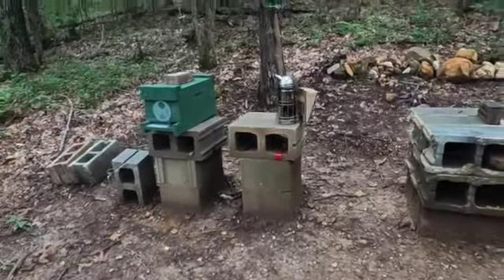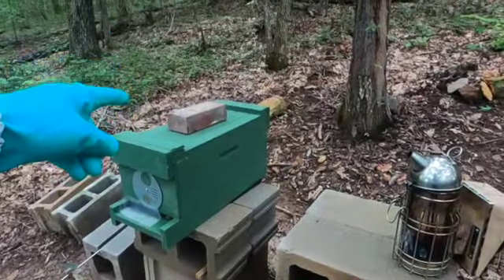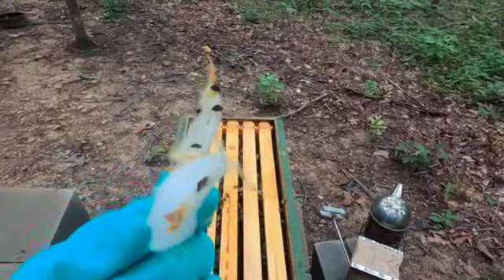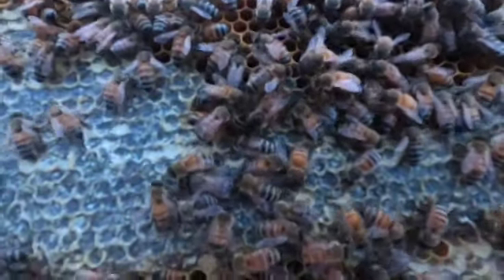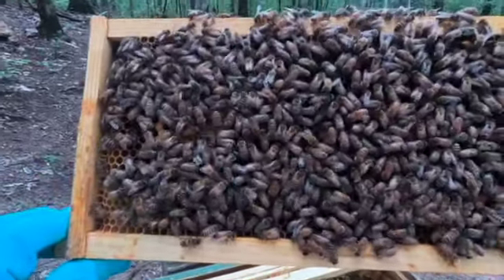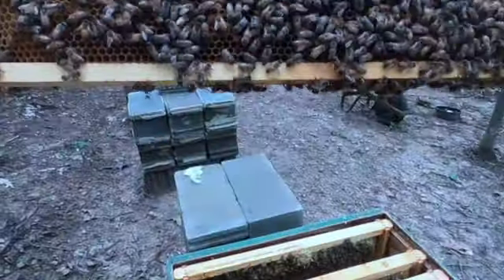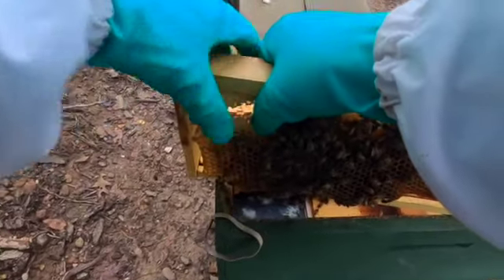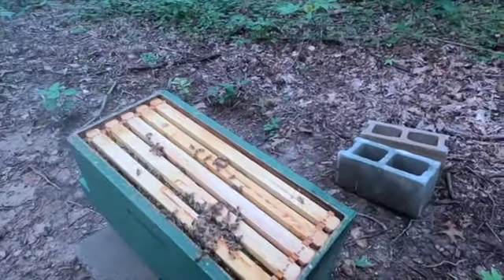Rubber Band Bee Keeping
This video is about Bee Keeping